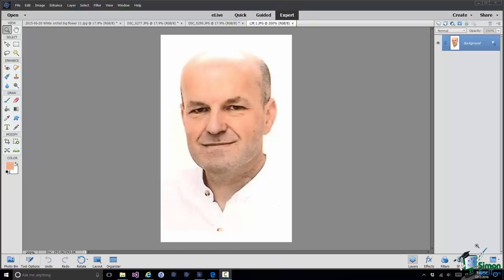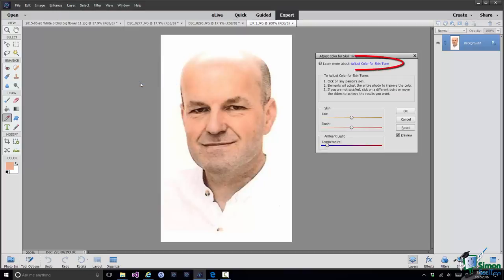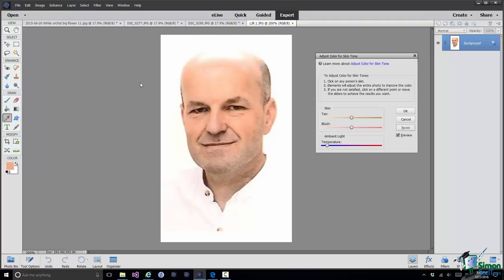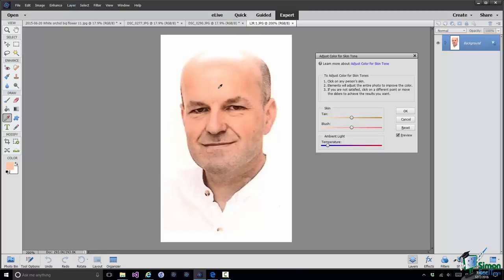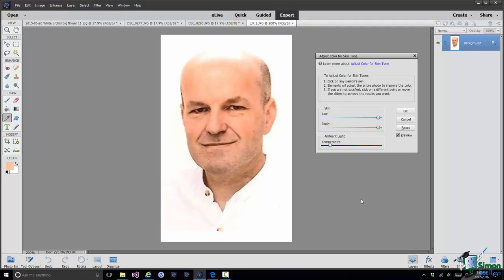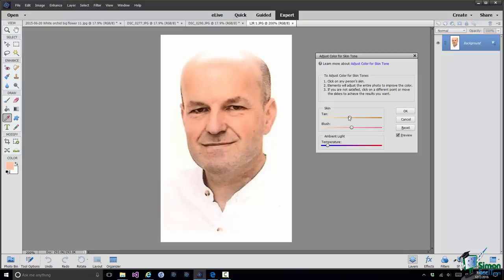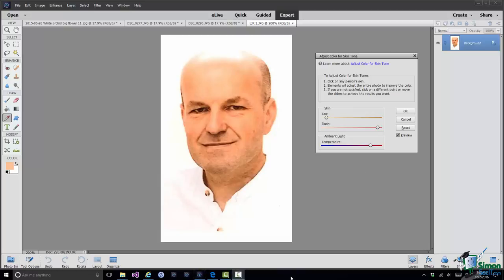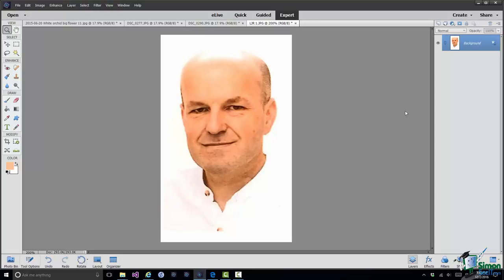1051848 097 Adjusting Color for Skin Tone